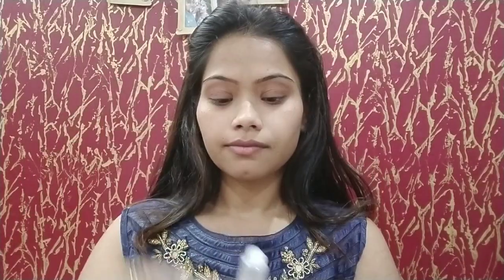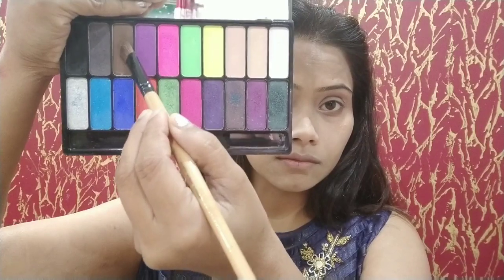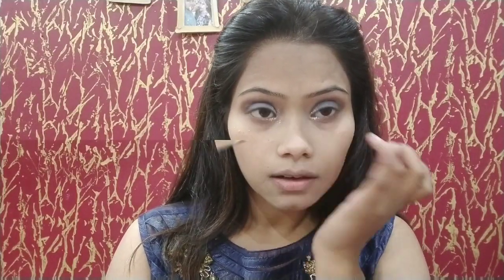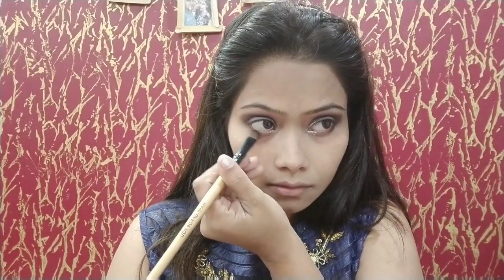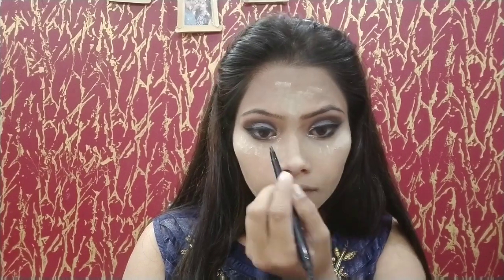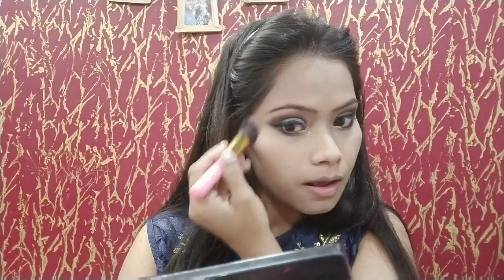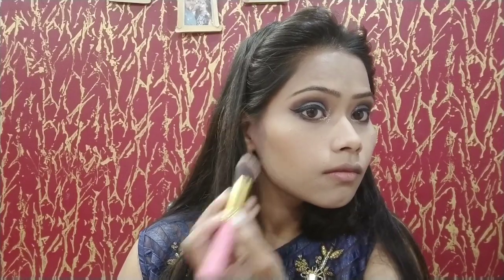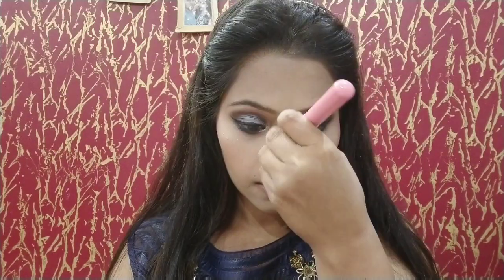Special Gown Makeup || Bold Eyes Nudes Lips || Wedding Series || Ankita Funbox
Hello friends perfectly gown makeup is waiting for you... Today I am showing you perfect blue & Grey eye Makeup..

Thanks & Love
Ankita Saxena Jain